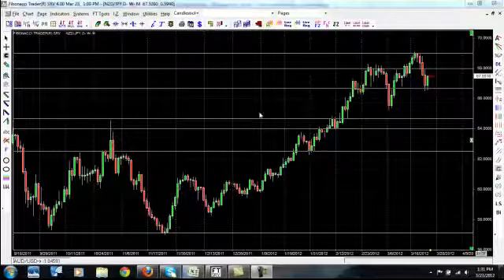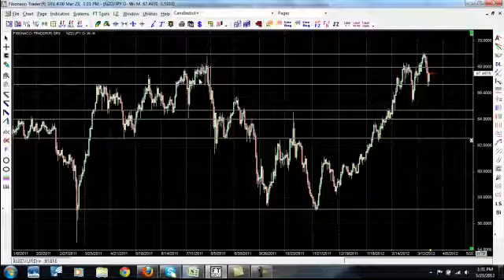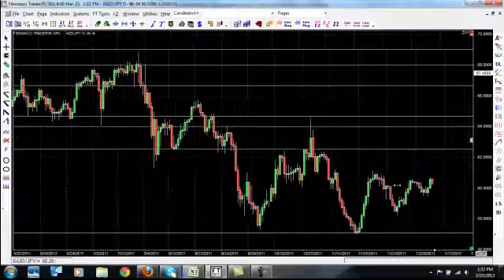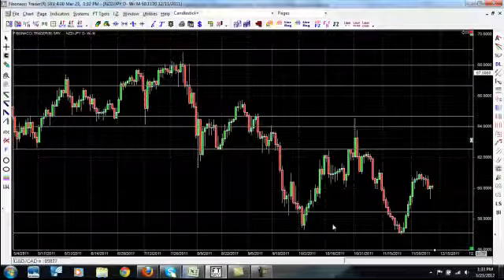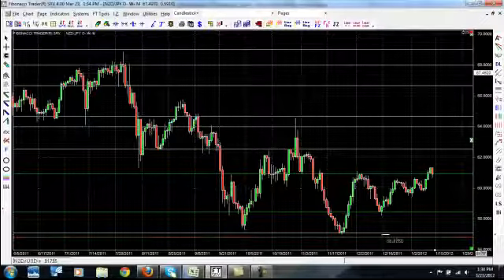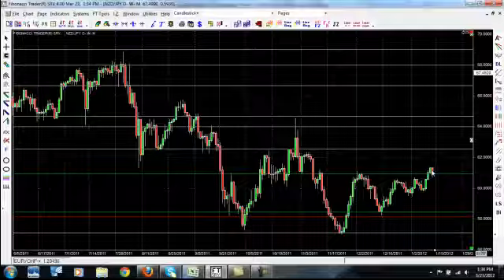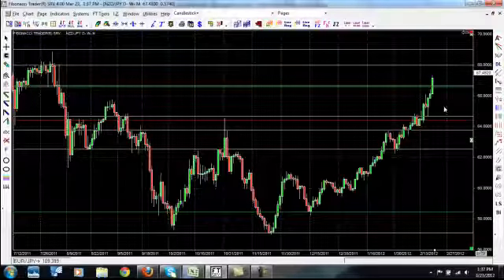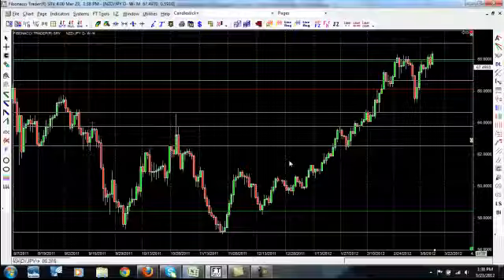How to Trade Forex Simple Forex Trading Strategy for Beginners and Pro's